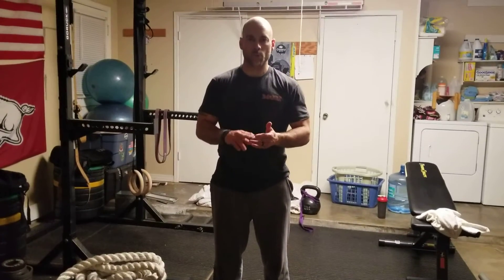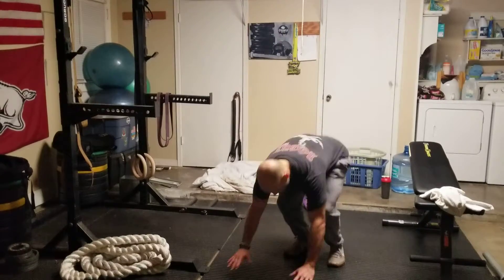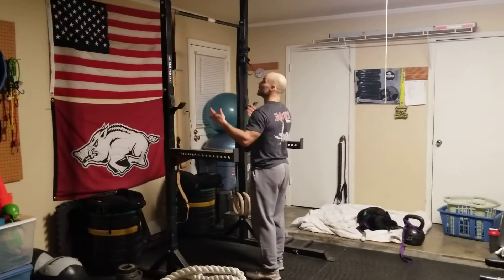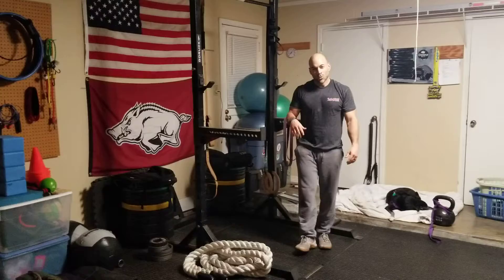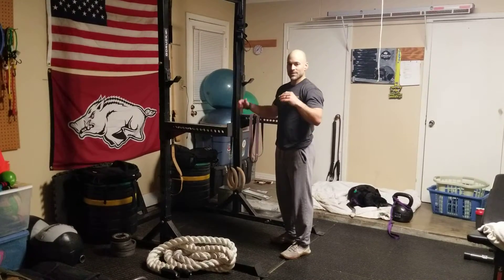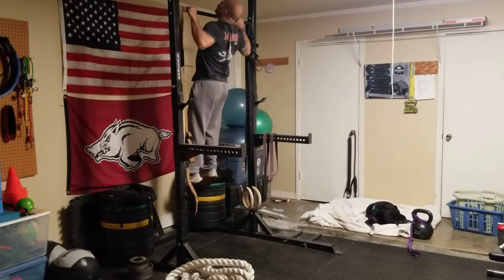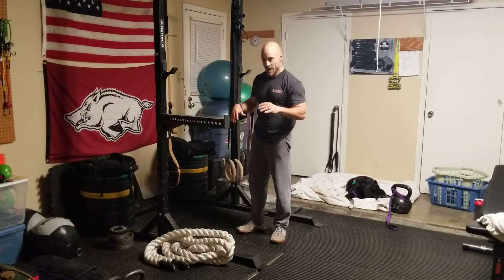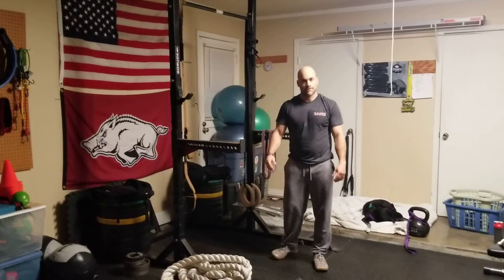Burpee Pull-ups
explosive vertical pull exercise